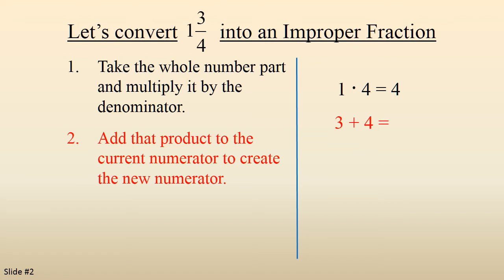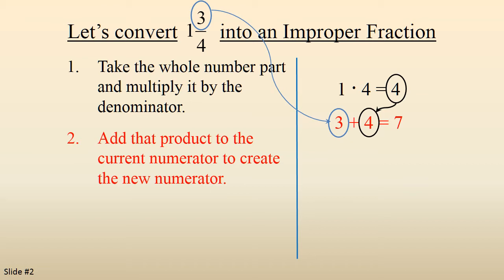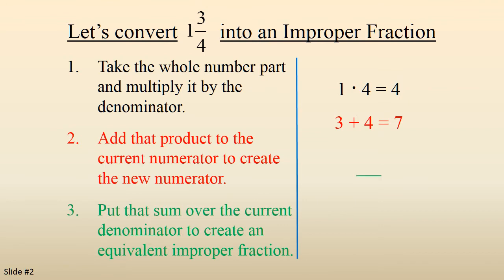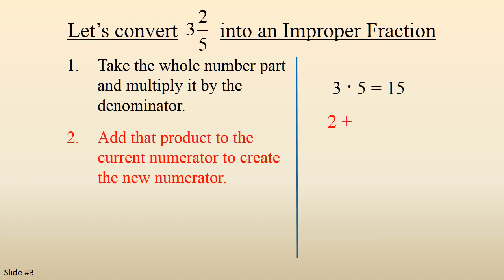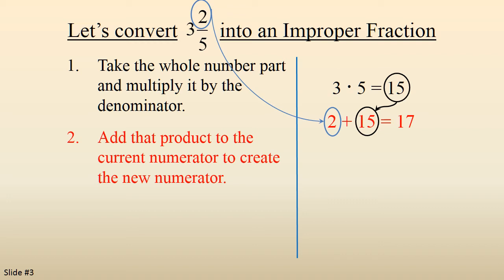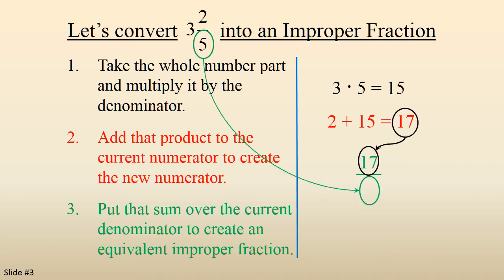Changing Mixed Numbers into Improper Fractions